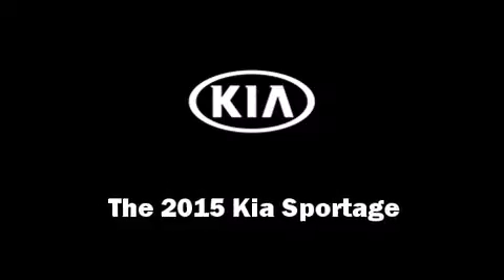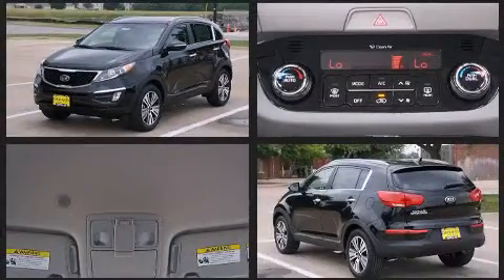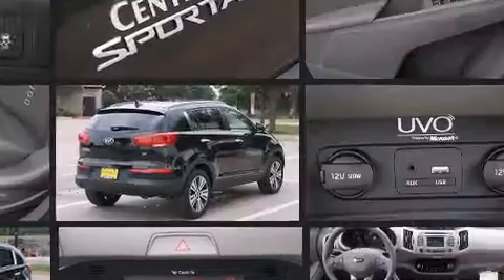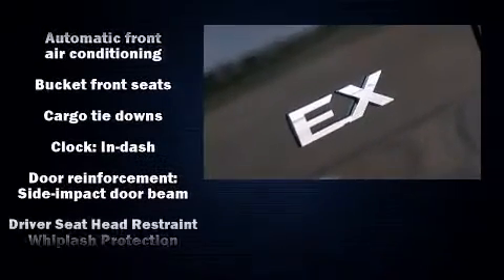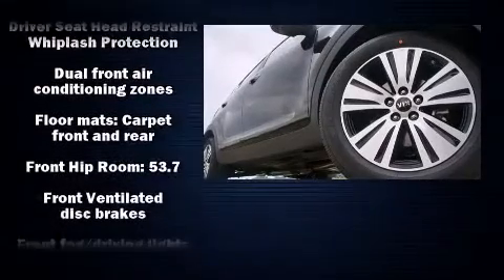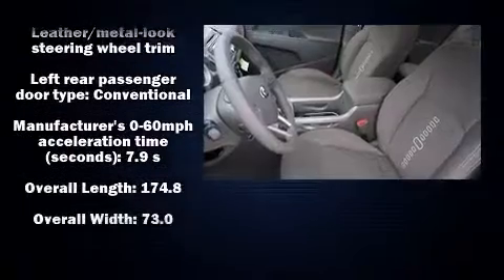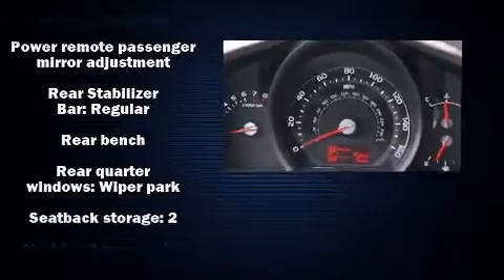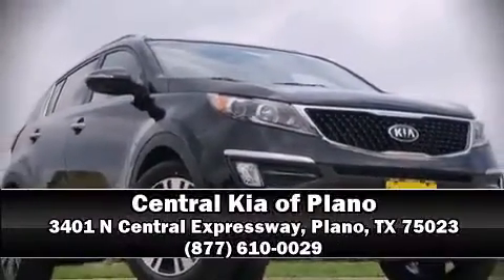2015 Kia Sportage EX in Plano, TX 75023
Step into the 2015 Kia Sportage. Smooth gearshifts are achieved thanks to the 2.4 liter 4 cylinder engine, and for added security, dynamic Stability Control supplements the drivetrain. Kia prioritized practicality, efficiency, and style by including: a tachometer, an outside temperature display, fully automatic headlights, tilt steering wheel, power door mirrors and heated door mirrors, an overhead console, and cruise control. Premium sound drives 7 speakers, providing you and your passengers a sensational audio experience. Side curtain airbags deploy in extreme circumstances, shielding you and your passengers from collision forces. Our team is professional, and we offer a no-pressure environment. They'll work with you to find the right vehicle at a price you can afford. Stop in and take a test drive!